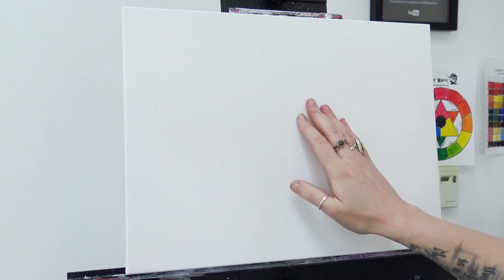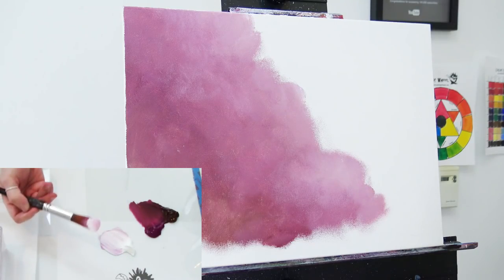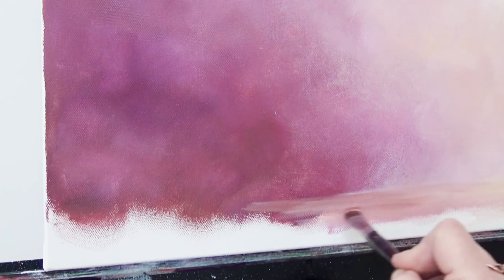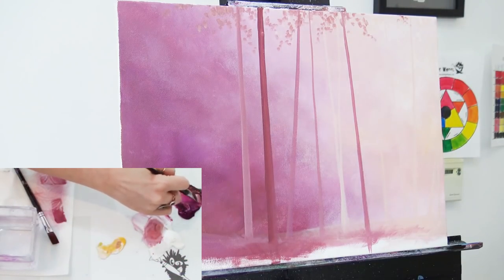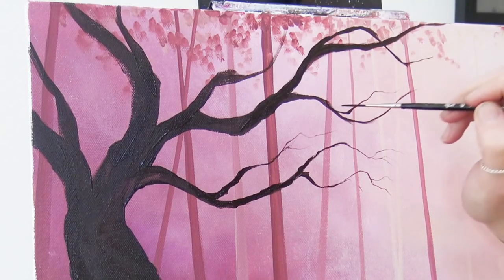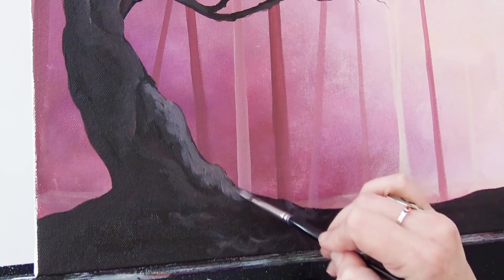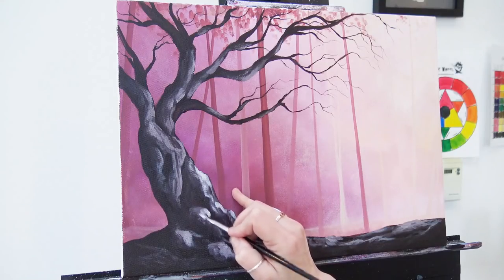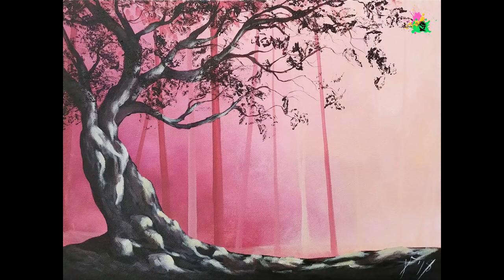Mystical Forest for Beginners Acrylic on canvas Painting Tutorial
Let's paint an old, gnarly tree in a mystical forest. We're going to paint simple trees on our misty background, get lost while making little branches and highlighting tree bark. This is a simple zen painting for beginners or more experienced artists!

Join my YouTube sponsorship program and get some awesome perks every month! Just click the "Sponsor" button on my channel or on any of my videos.

I used:
• #12 cloud brush
• A 1/2-inch flat brush
• 5/8-in angle brush
• #6 filbert
• Long liner brush

I’m using Liquitex Basics acrylic paint in the following colors:
• Gesso (optional)
• Titanium White
• Mars Black
• Deep Violet
• Cadmium Yellow Medium
• Burnt Umber